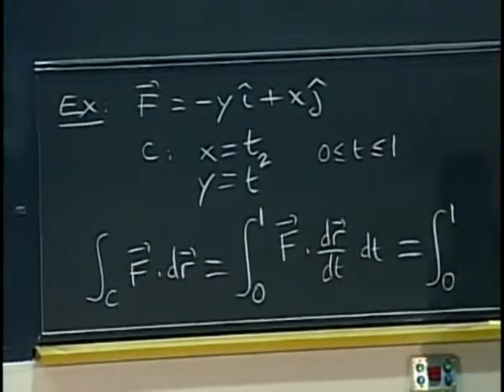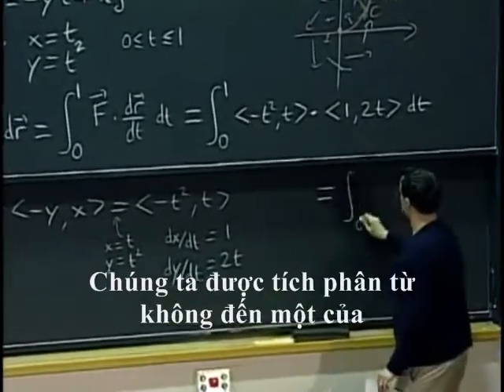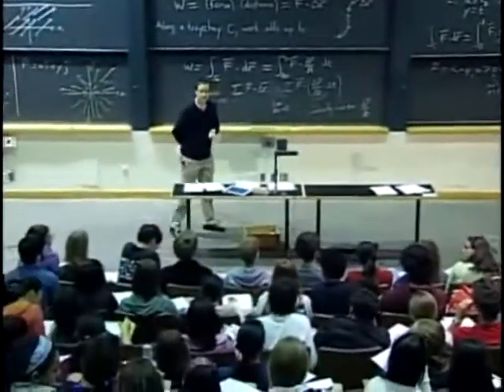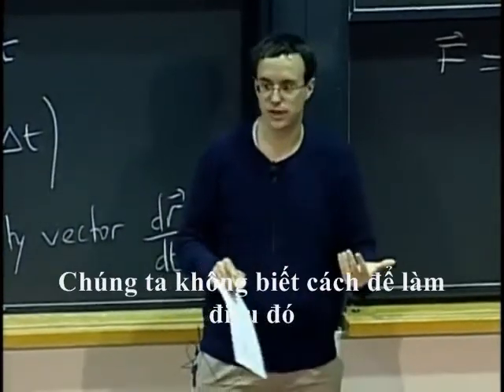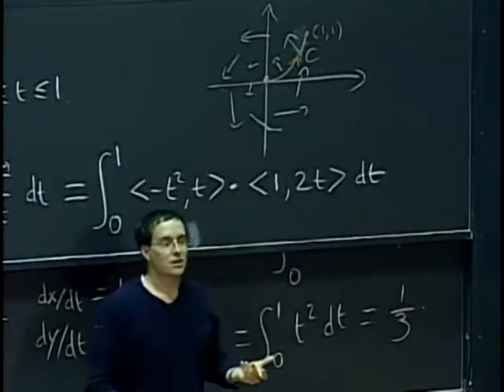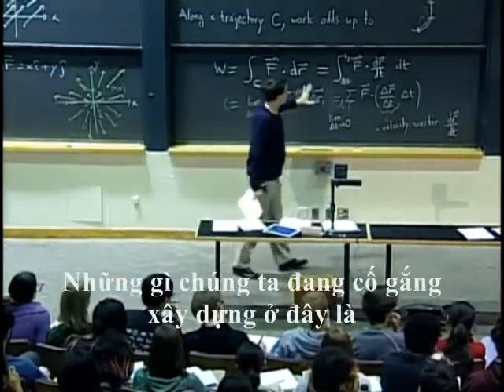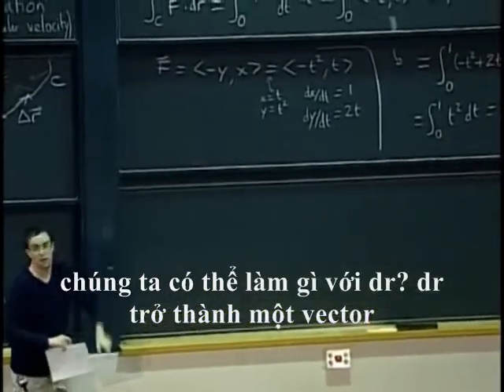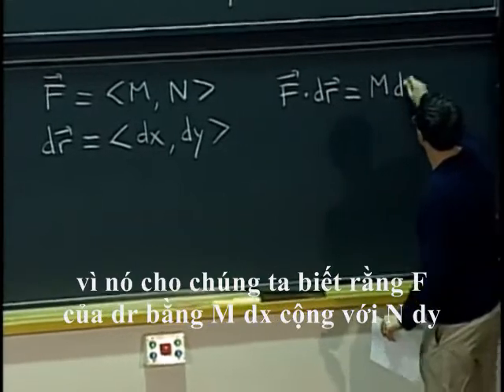19 truong vector va tich phan duong trong mat phang 4